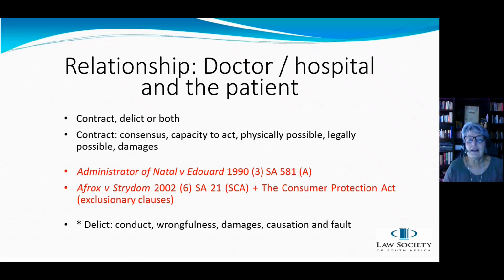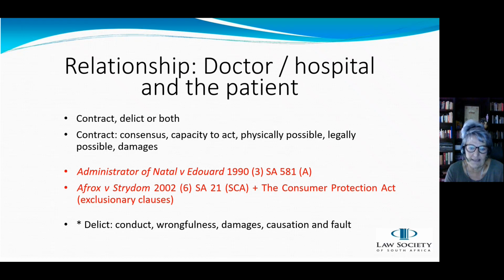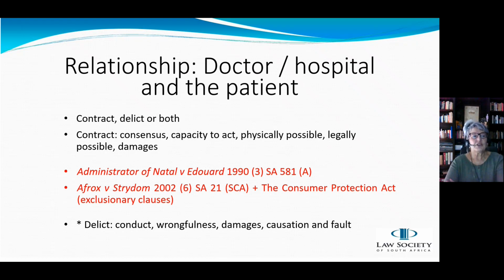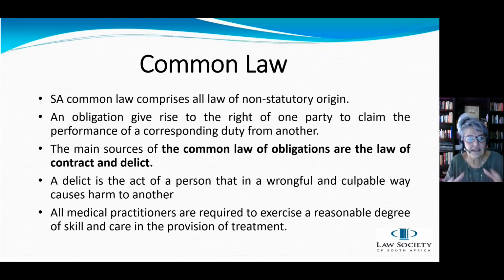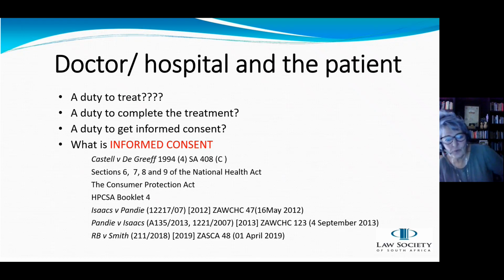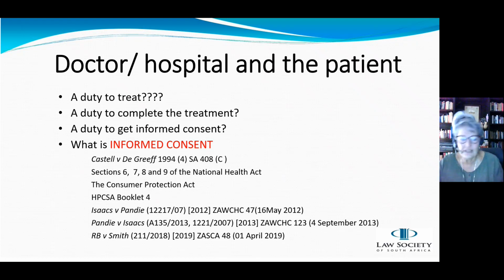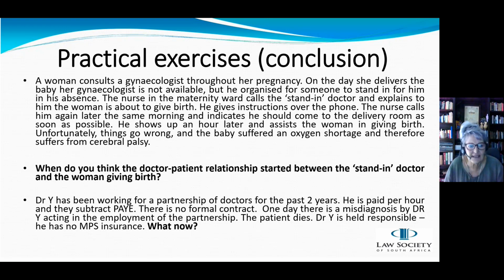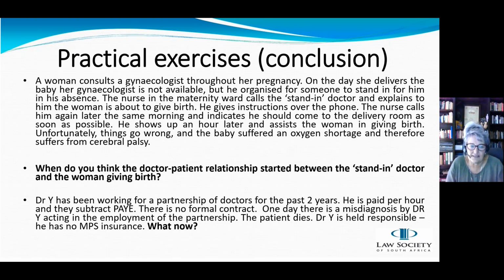Medical Law 2022 - The relationship between the doctor / hospital and the patient